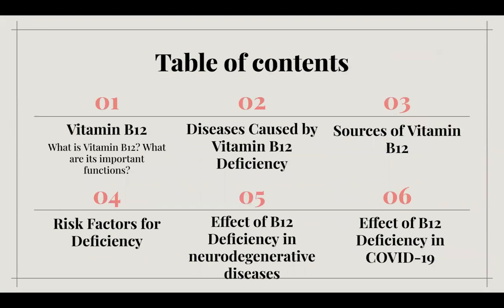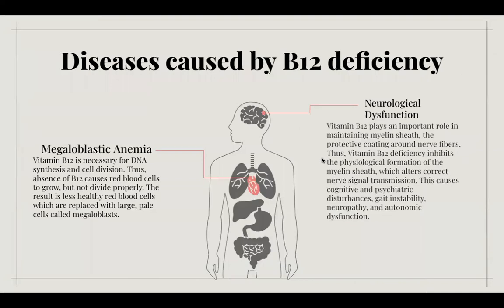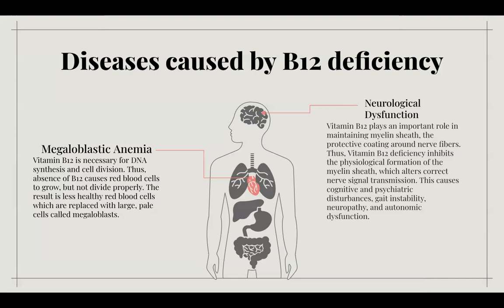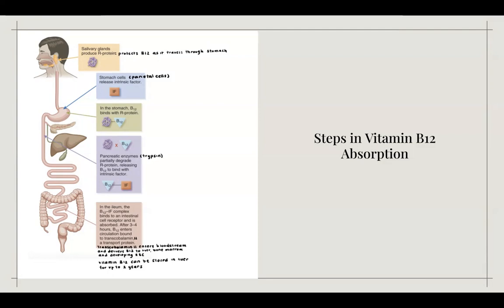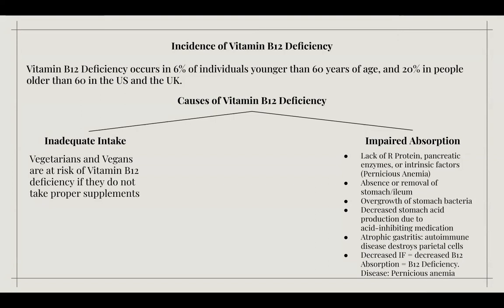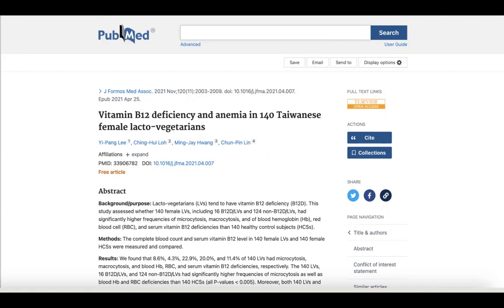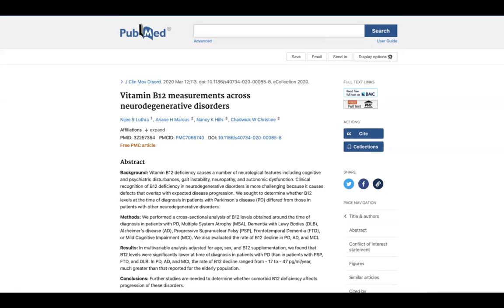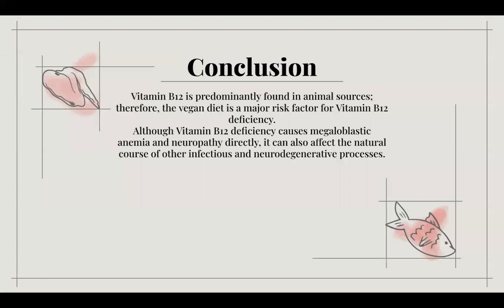VitB12 deficiency and illness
Ariana Roake